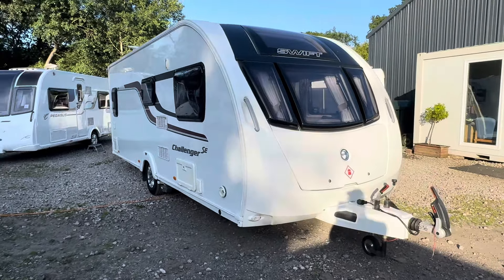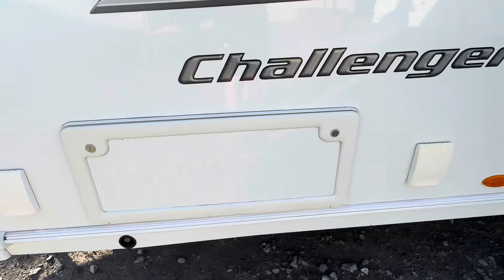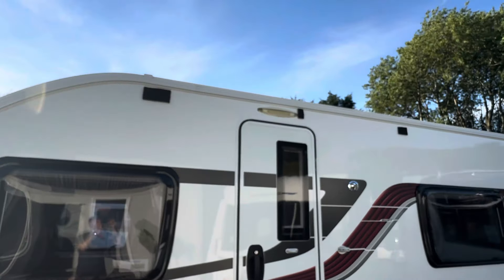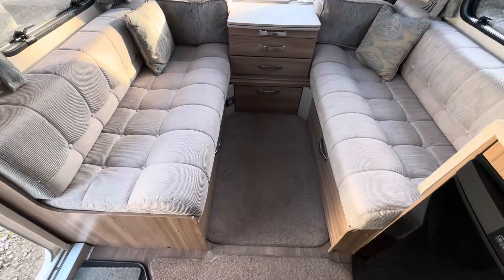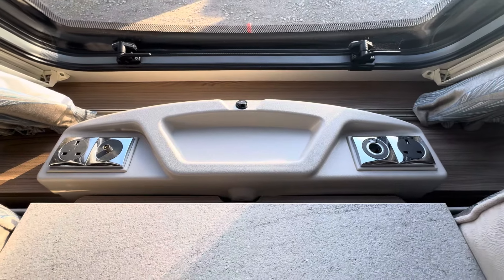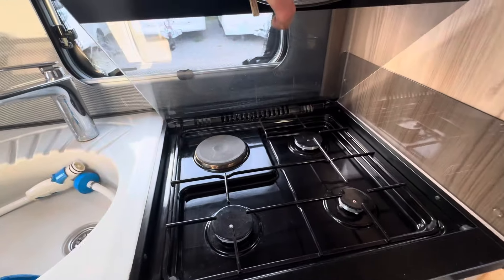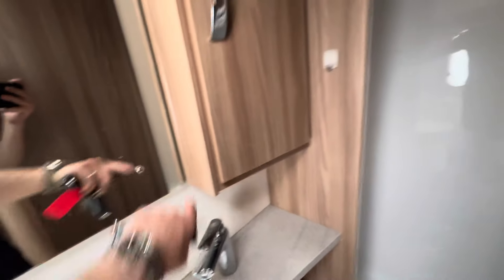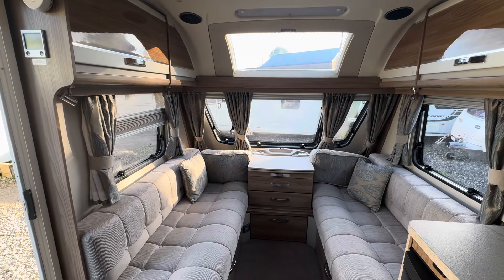2015 Swift Challenger SE 570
High spec. 4 berth
Fixed bed. End washroom single axle.

Panoramic sunroof
Alde heating
Solar panel
Alko ATC
External mains socket
Gas bbq point
Heavy duty corner steadies

Finance available

£14995